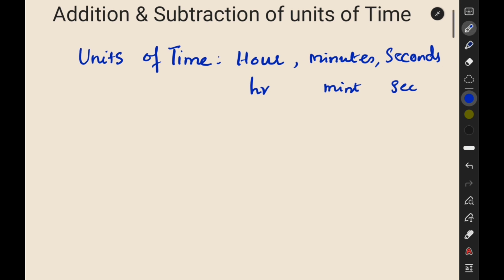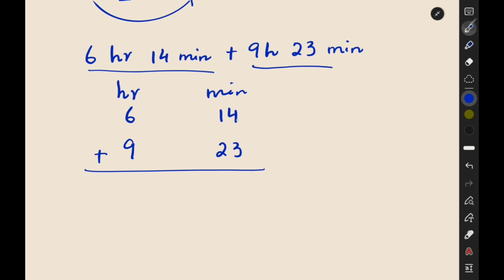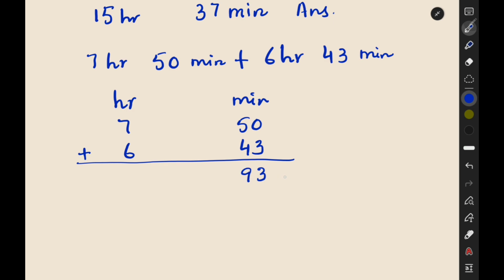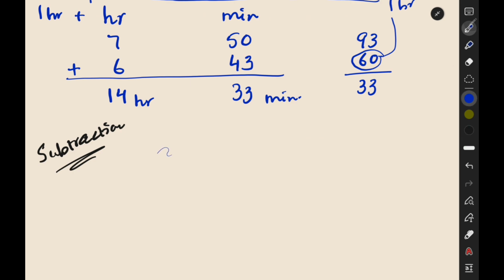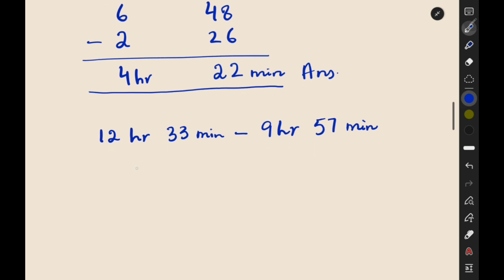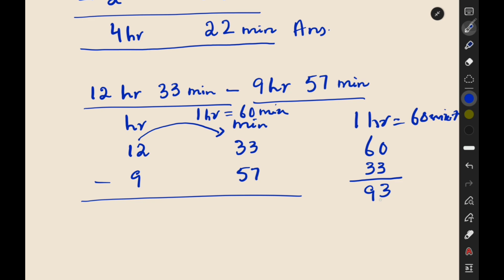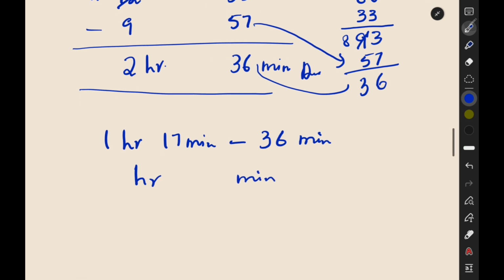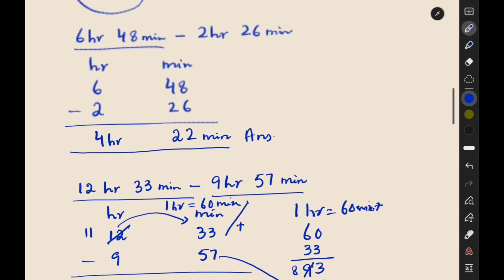Addition and subtraction of units of time